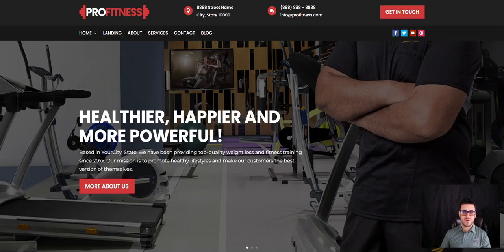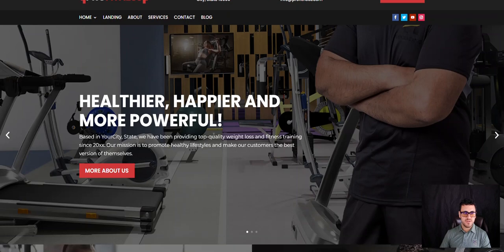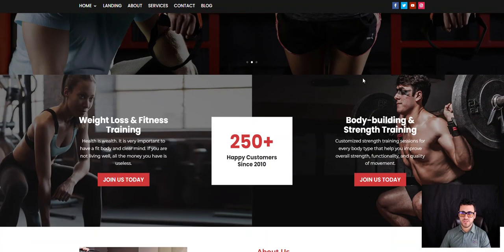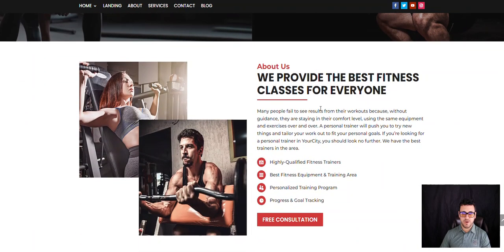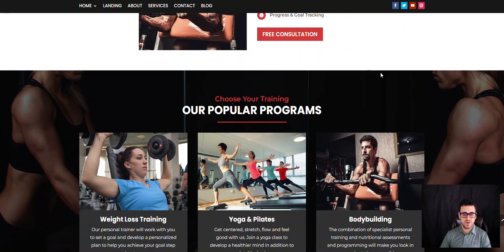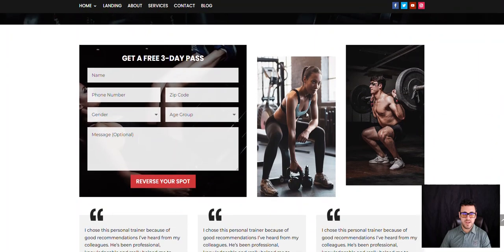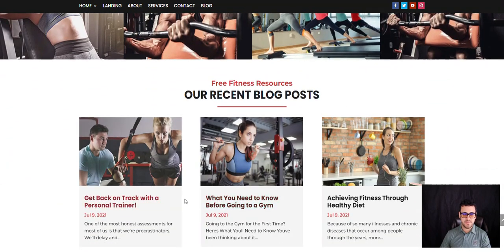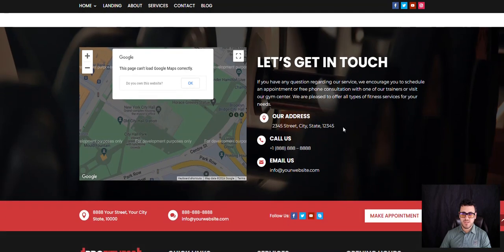Build Your Business! Winning Personal Trainer Website Design in 2024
Is your personal trainer website failing to attract new clients?  In today's fitness-focused world, a website that inspires and converts is crucial. This video dives deep into winning website design strategies specifically for personal trainers in 2024. Learn how to create a website that showcases your training expertise, builds trust with potential clients, and books more sessions! We'll cover everything from compelling content about fitness goals, mobile-friendliness, and design elements that drive conversions. Stop missing out on transforming lives! Watch now and unlock the secrets to a high-performing personal trainer website.

USA Marketing Pros is a full-service digital marketing agency in Arlington, Virginia that helps businesses convert more leads from the internet. We serve clients throughout the Washington, DC area, including Northern Virginia and Maryland, and also support many national brands. We specialize in Web Design, SEO, Social Media, Lead Generation, Video Production & Reputation Management. 🚀

By contacting us, you will get a reliable partner that provides a full range of services for website development, online promotion, and maintenance of web projects at affordable prices.

Location:
701 12th St S
Arlington, VA, 22202